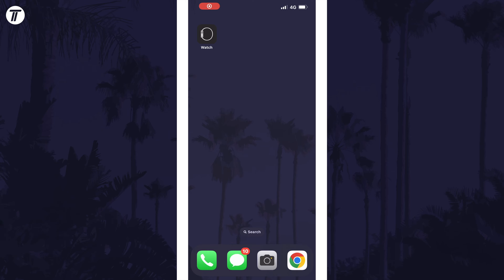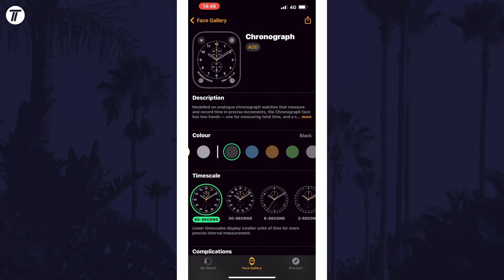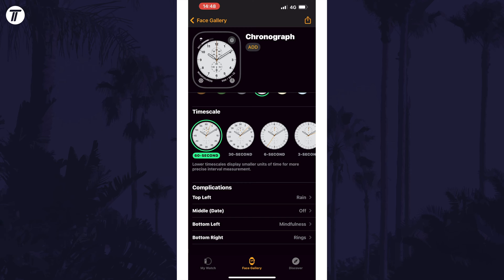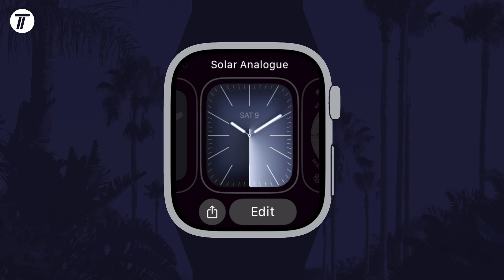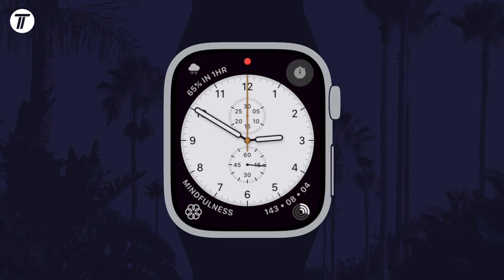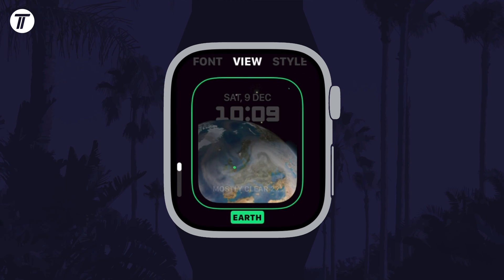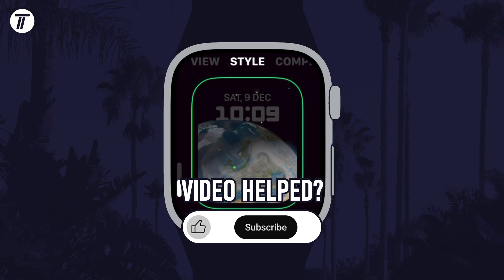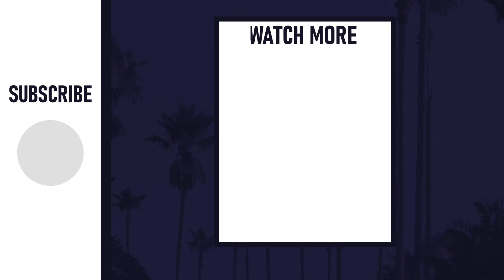How to Change Clock Style/Watch Face on Apple Watch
Want to know how to change clock style on Apple Watch? This video will show you how to change watch face on Apple Watch. You might want to know how to edit clock style on Apple Watch to change the color or add complications. This method will work on all new Apple Watches, including Apple Watch Series 9, Apple Watch Ultra 2 and more. Hopefully today’s video helps show you how to change clock face on Apple Watch!